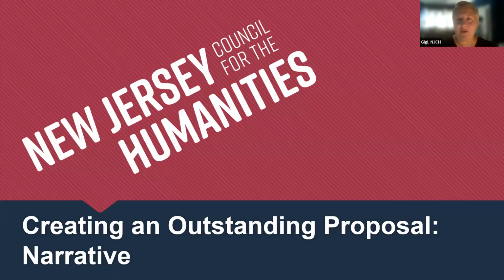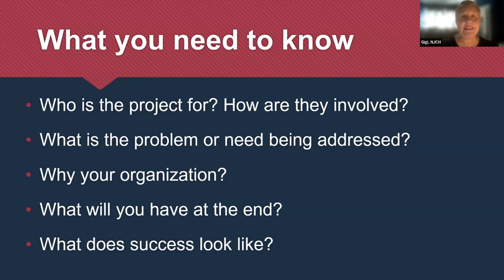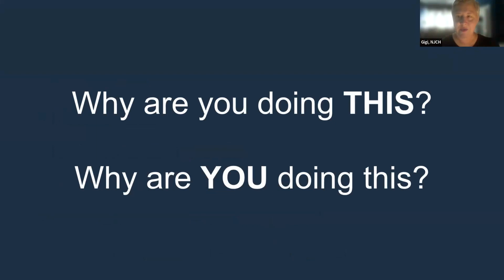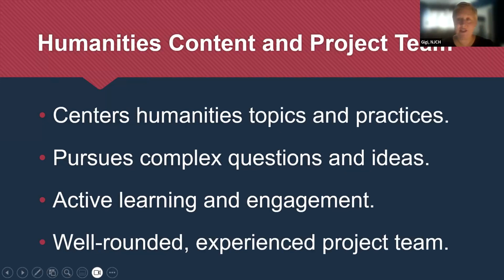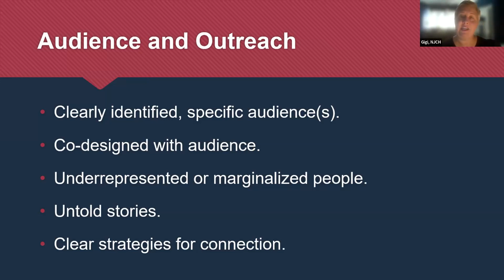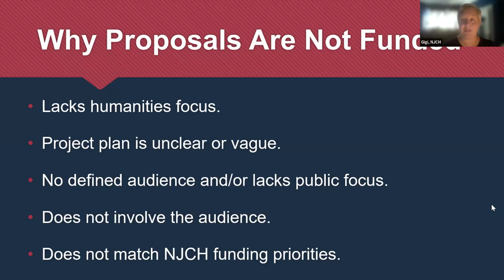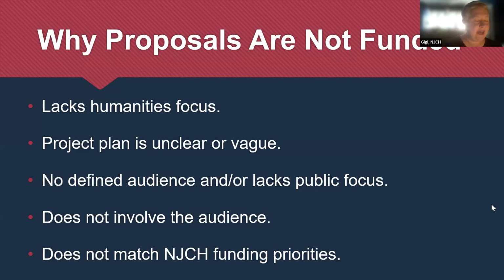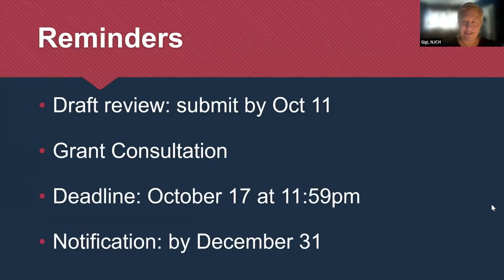Creating an Outstanding Proposal - Narrative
The narrative provides a place for grant applicants to describe their proposed projects in detail. But what makes a great narrative? This webinar is designed to help applicants think through what is most important to highlight in a grant application, understand what reviewers are evaluating, and avoid the most common pitfalls that cause applications to not be funded.